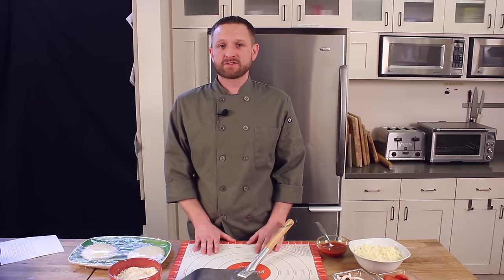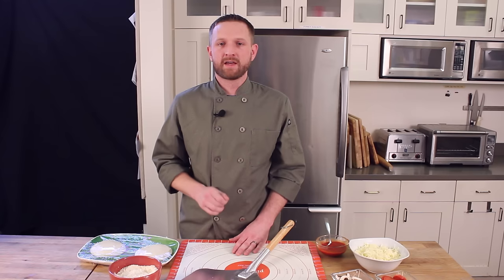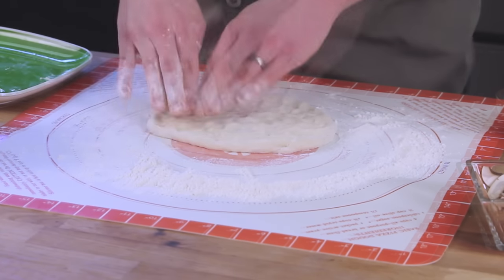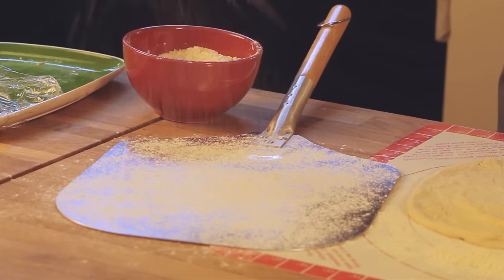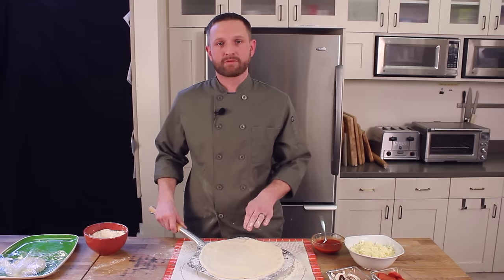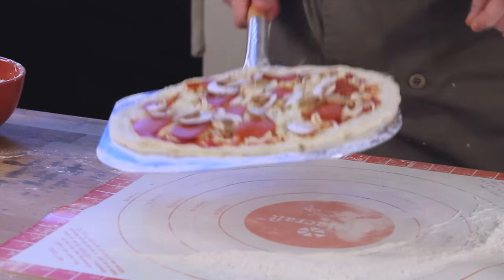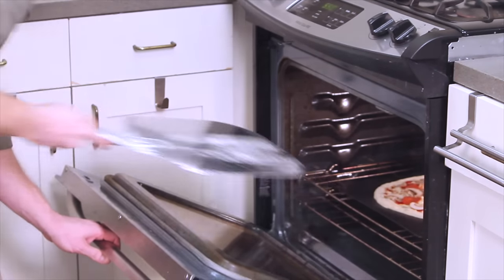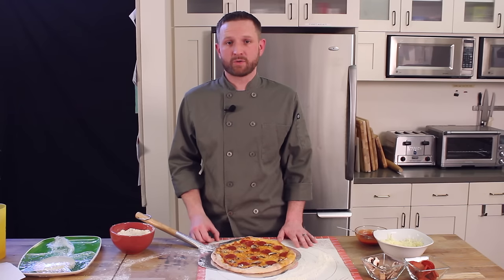How to Use a Metal Pizza Peel (So Your Dough Won't Stick!)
Both wooden pizza peels and metal pizza peels have their own advantages, but they each behave differently while in use. Pizzacraft chef Nick Wellhausen shows you how to use a metal pizza peel: how to prep the peel, prepare your pizza, and most importantly, how to make sure your pizza won't stick!

For more information on Pizzacraft products, plus tips and tricks on how to make your best homemade pizza,